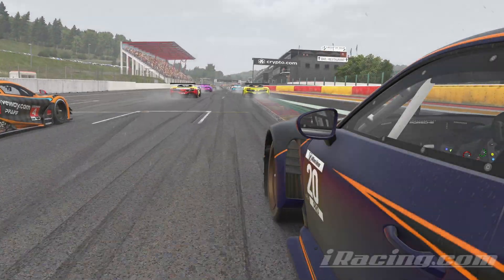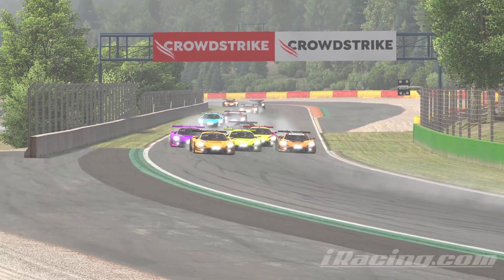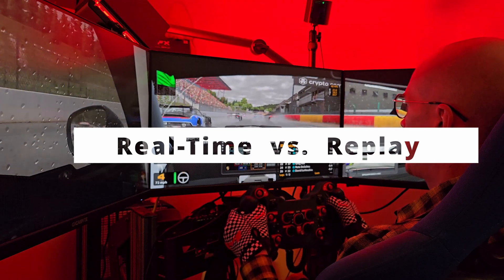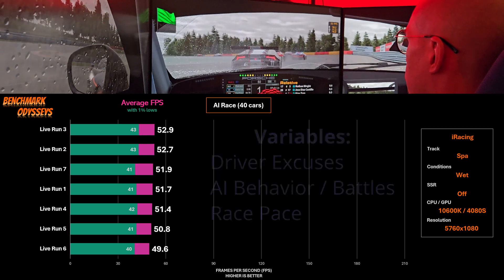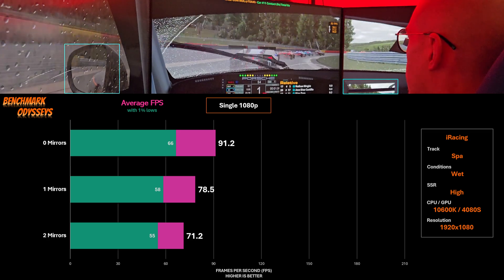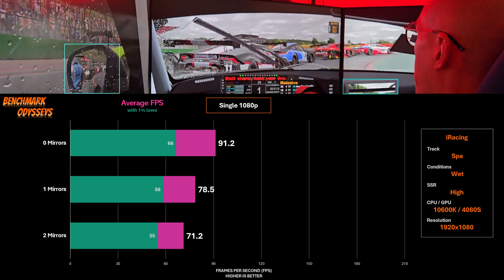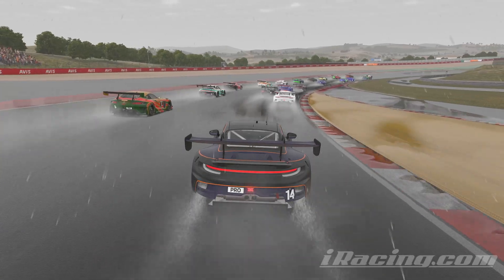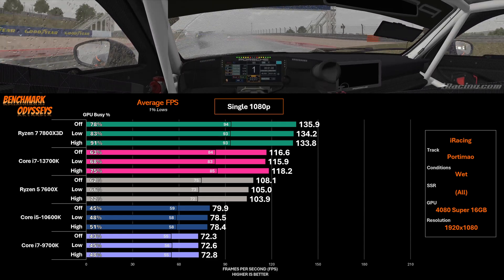Rain & SSR benched (9 CPUs) with iRacing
Season 4 (2024) benchmark results for CPU testing in the Rain.

Timestamps
00:00 Intro
00:42 -30% fps drop
02:26 Real-time vs. Replay
03:57 Mirrors
05:18 System Specs
06:41 Dry vs. Wet (1080p)
09:59 Dry vs. Wet (Triple 1440p)
12:37 GPU Busy
13:18 SSR (1080p)
15:02 SSR (Triple 1440p)
16:13 7800X3D Struggles
18:18 Please support my work!